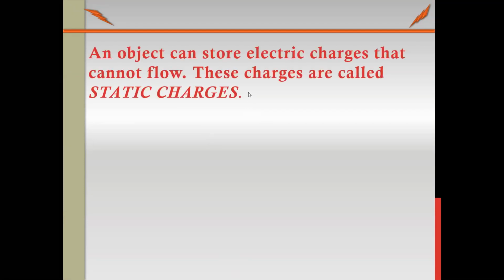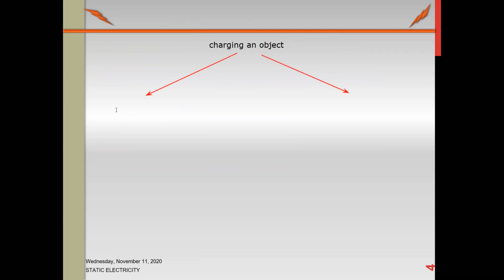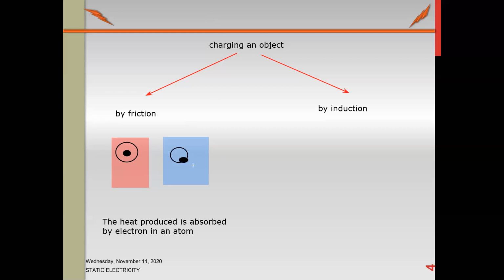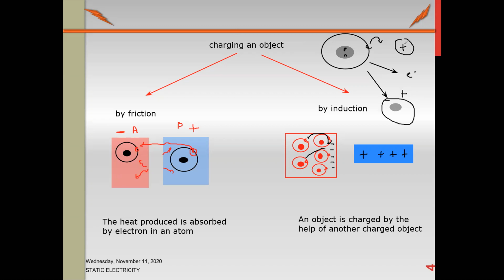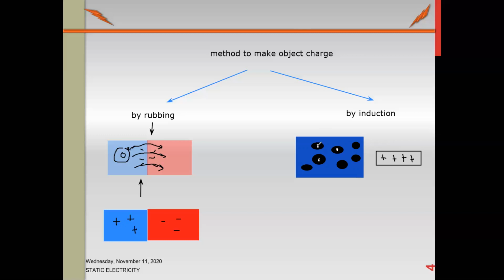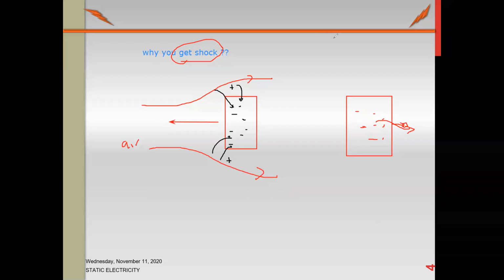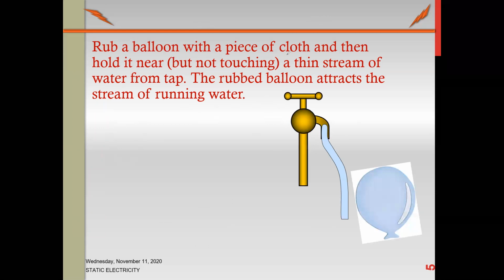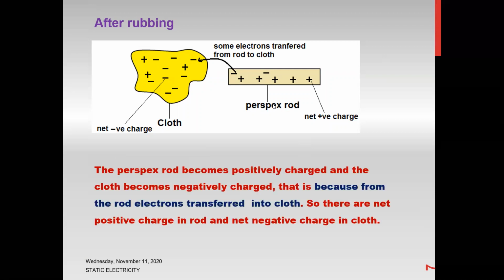IGCSE Physics lesson 39 part a Electrostatic